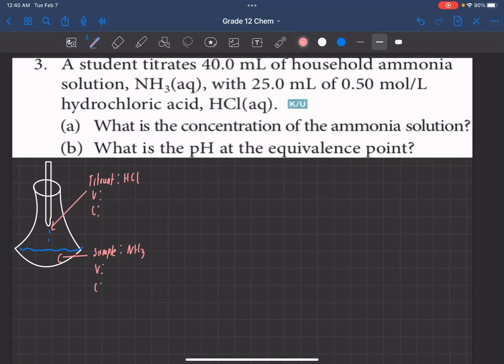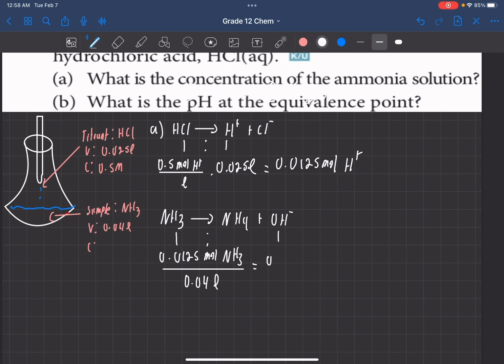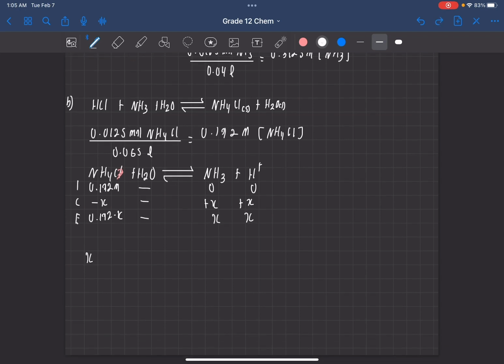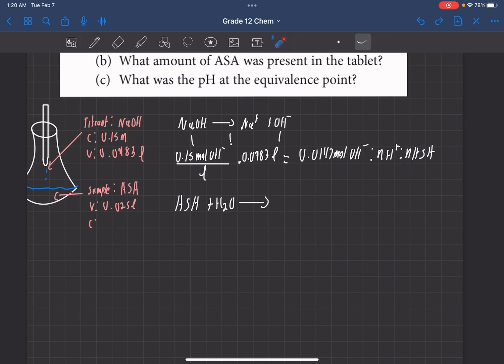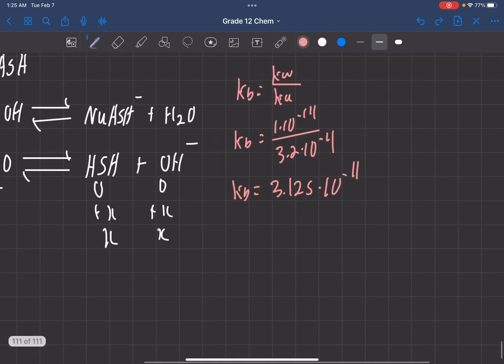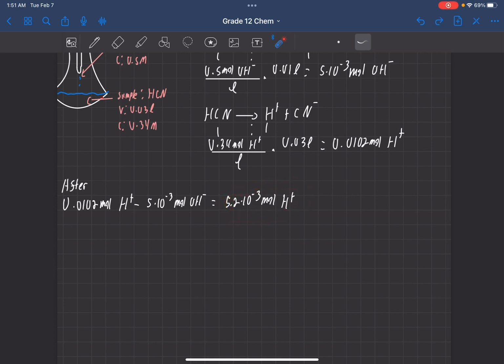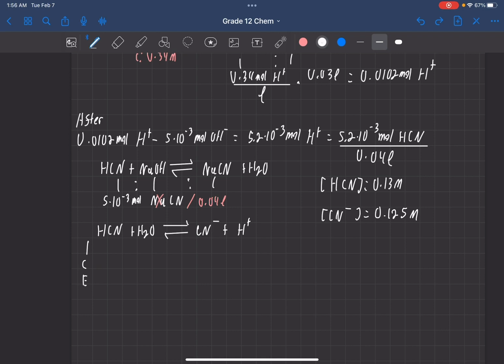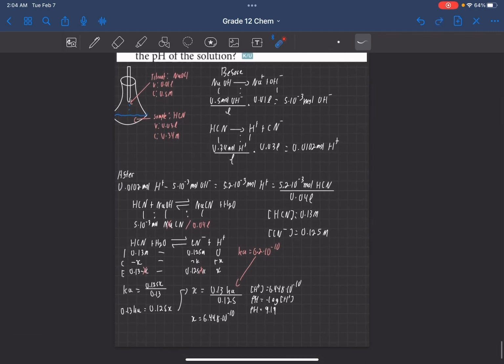Acid base Equilibrium Textbook mistakes